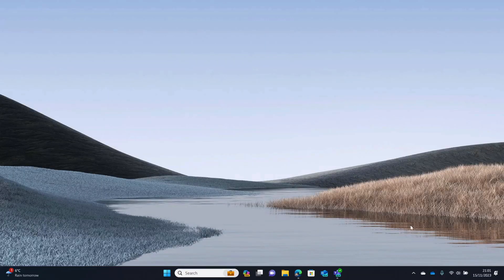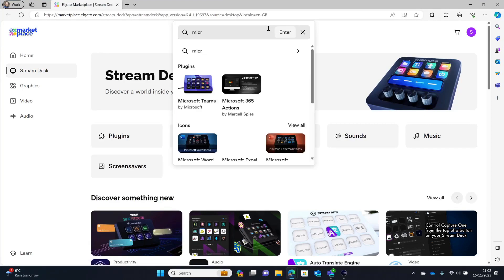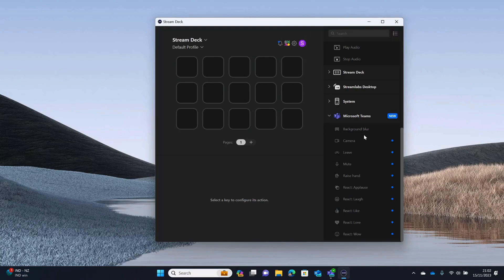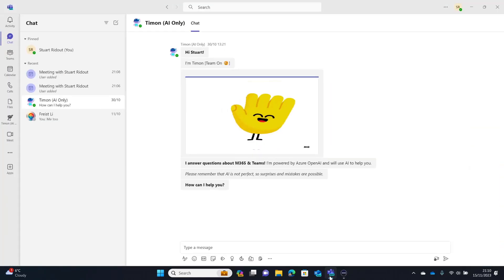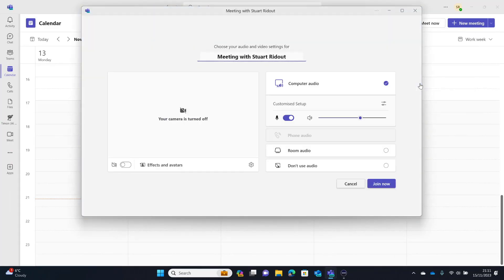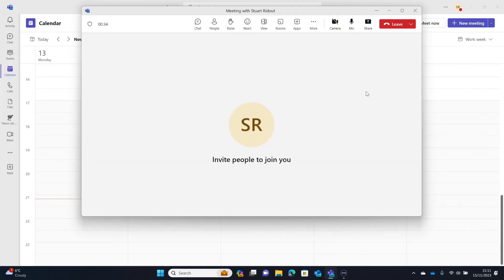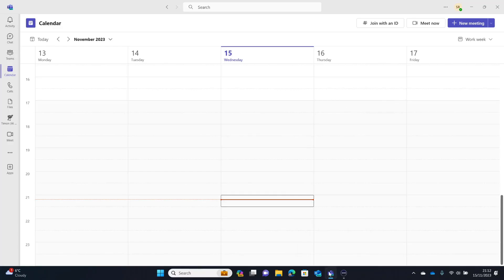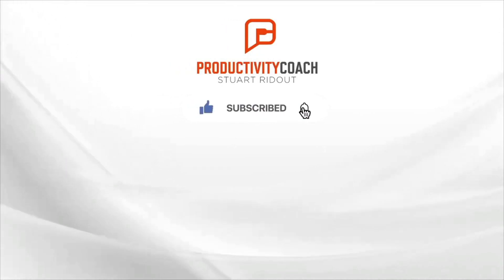Streamdeck is back in New Teams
On a previous video I showed how to control Microsoft Teams using a Streamdeck.  This was an incredibly popular video ... but then it stopped working with New Teams was released.  I'm pleased to say that Streamdeck is now working in New Teams and it's really easy to set it up!